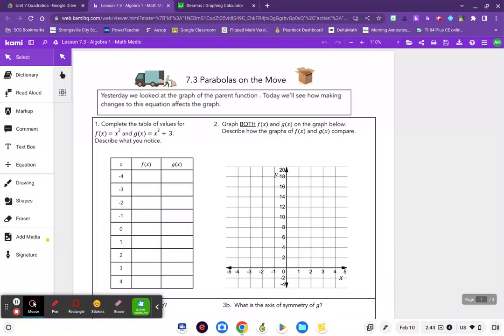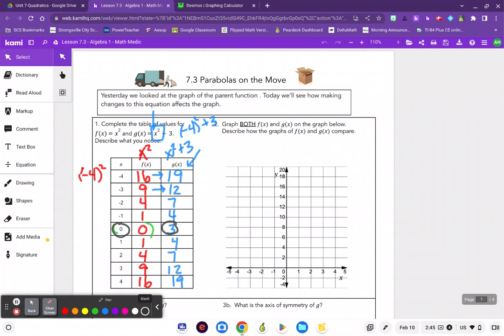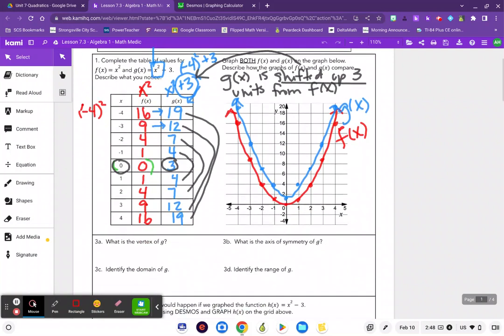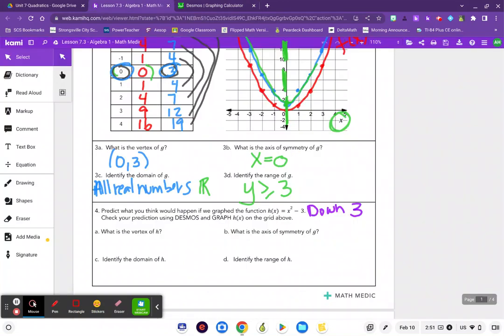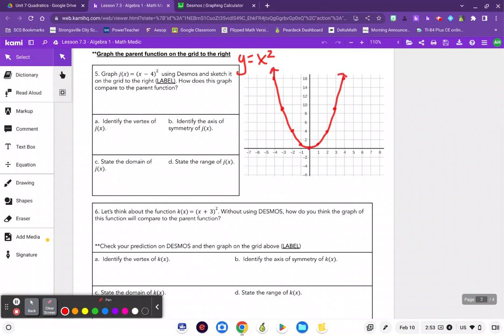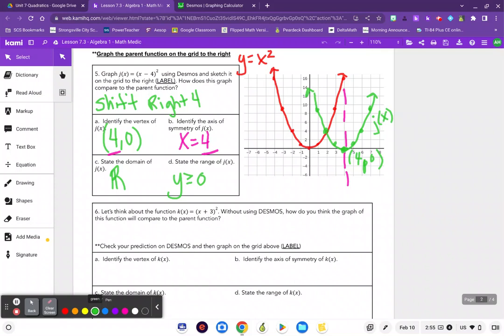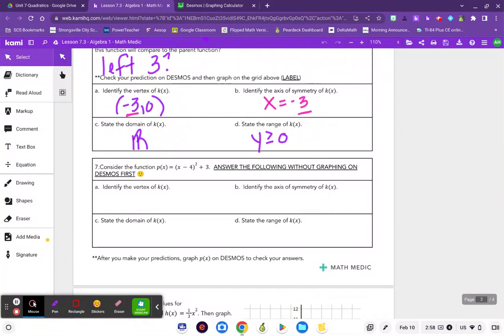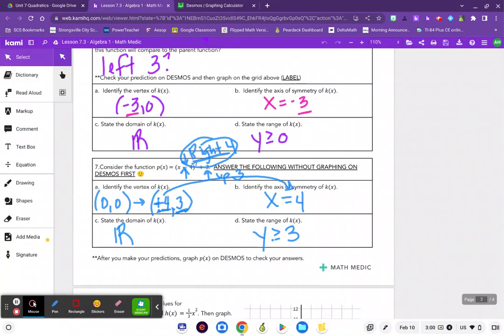7.3 Part 1 Lesson MM